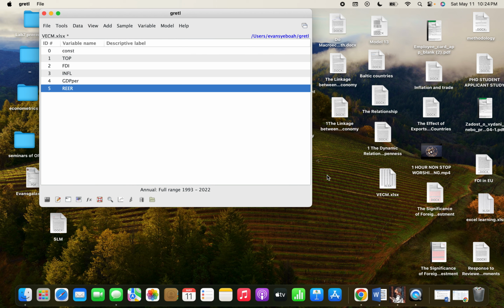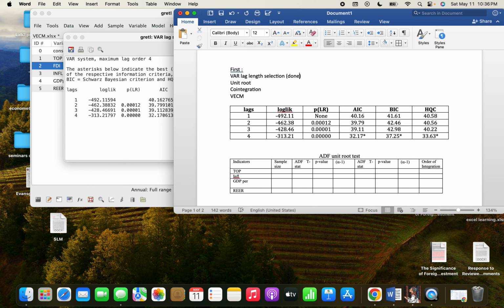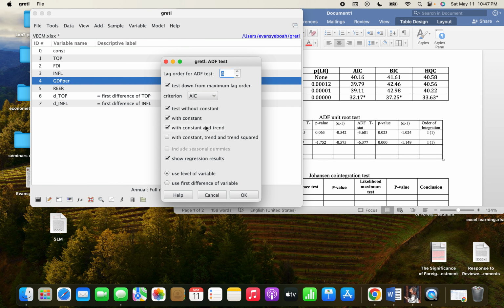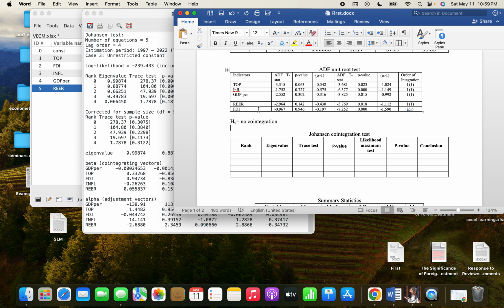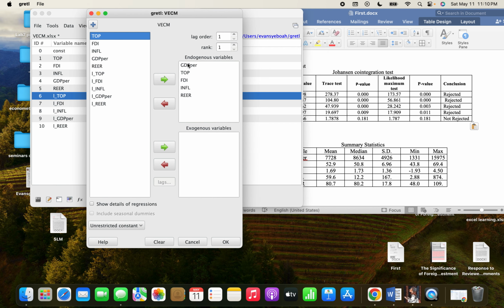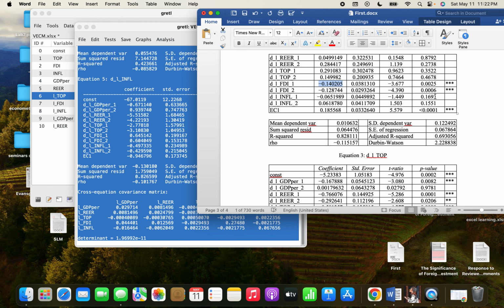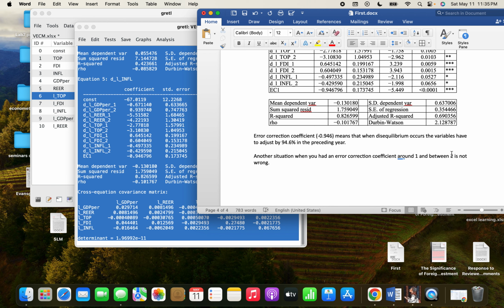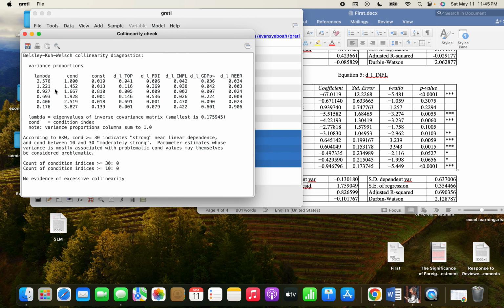Vector error correction model estimation extended version(Gretl)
This video is to help beginners who want to practice econometric data analysis using Gretl statistical software. This video may not contain everything so for further clarifications or questions, kindly leave it in the comment section. Thank You